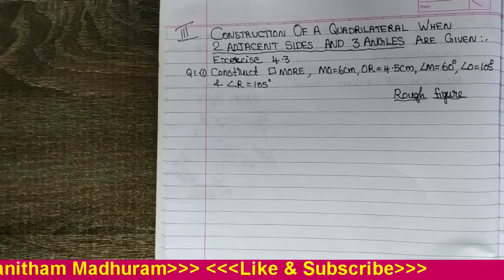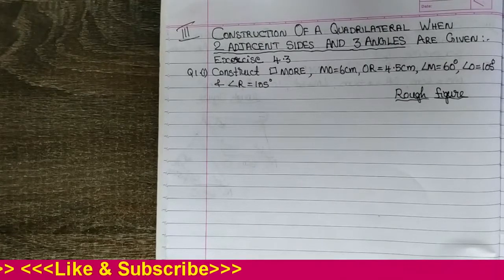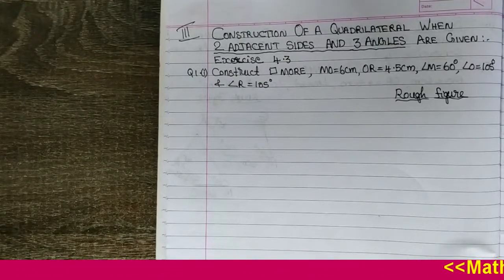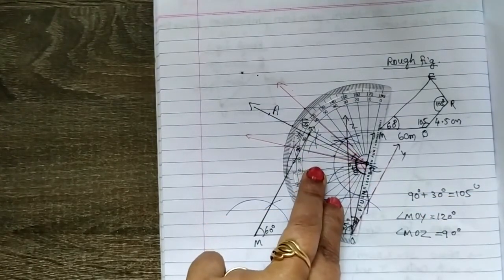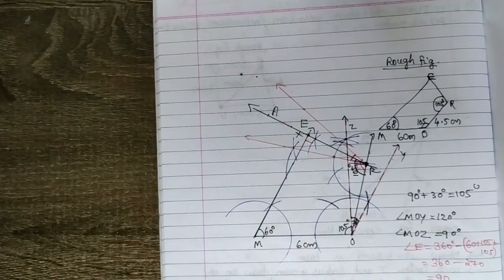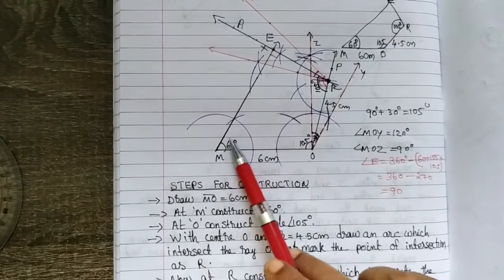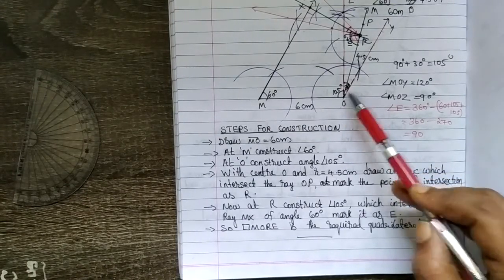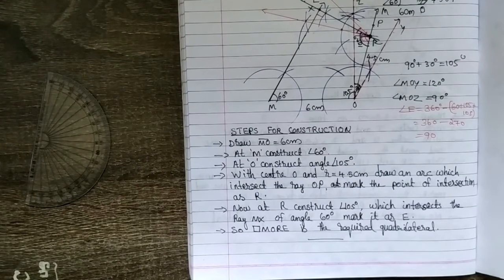CLASS 8 || CH#4 EX 4.3 Q.1 || 2 ADJACENT SIDES & 3 ANGLES || CONSTRUCTION OF QUADRILATERAL (TYPE 3)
TWO ADJACENT SIDES AND 3 ANGLES ARE GIVEN || CONSTRUCTION OF QUADRILATERAL TYPE 3 || CHAPTER 4 PRACTICAL GEOMETRY || EXERCISE 4. 3 Q1. DEMONSTRATED THE CONSTRUCTION